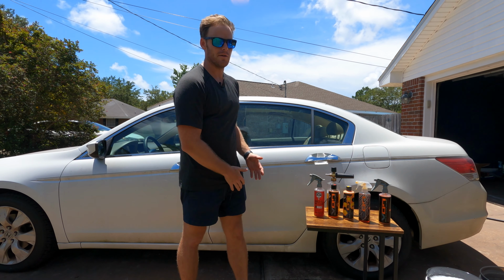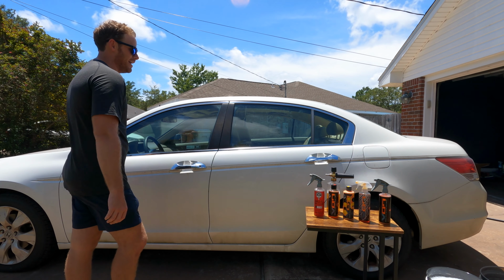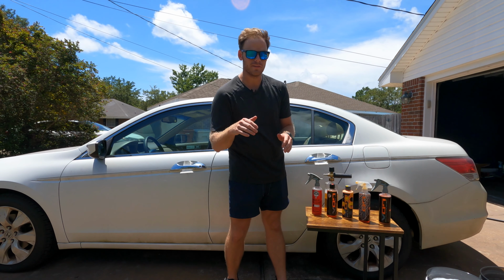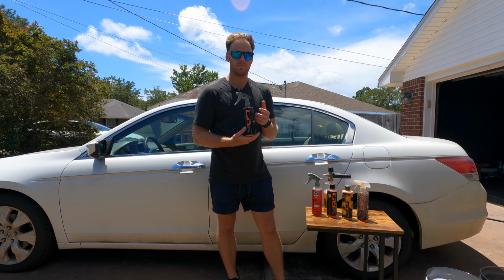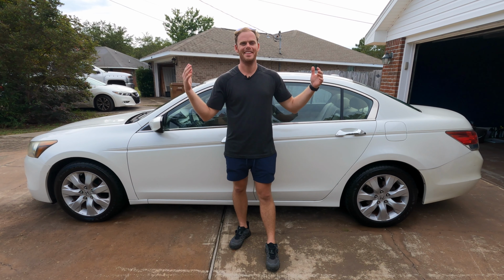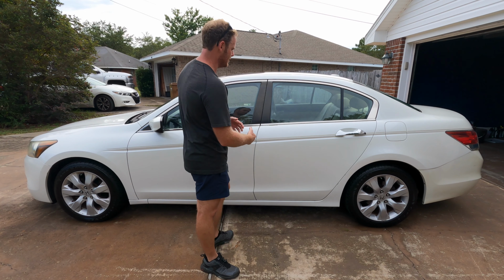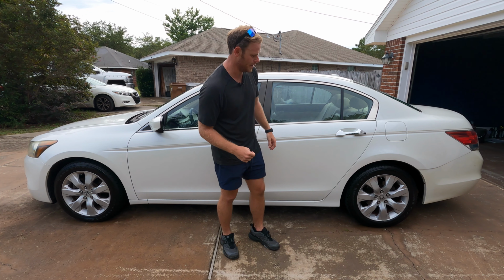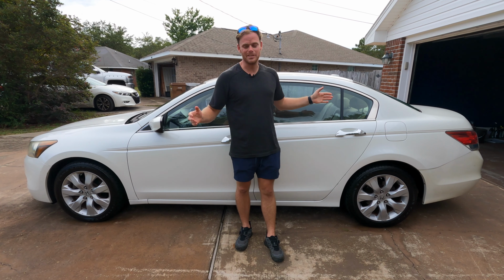Chemical Guys V07 Line Testing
Going through the full Chemical Guys' V07 line of products on one vehicle to see how it does